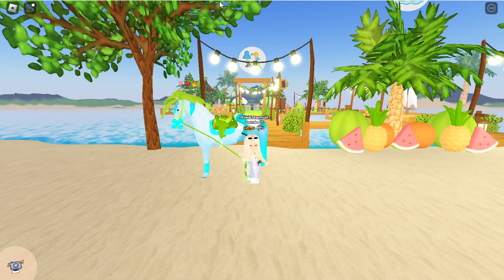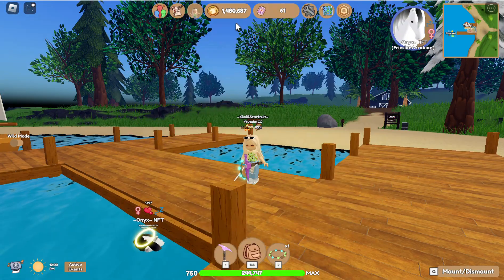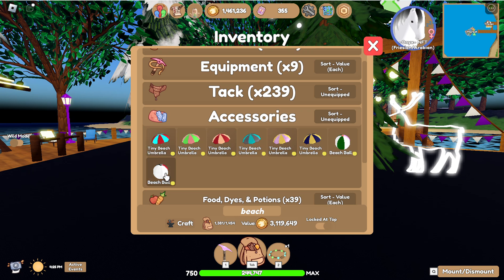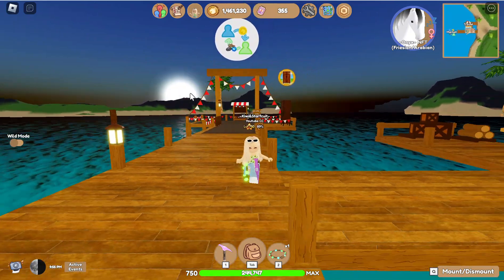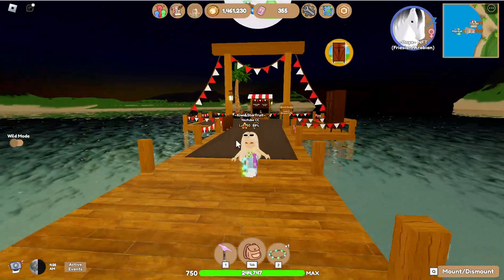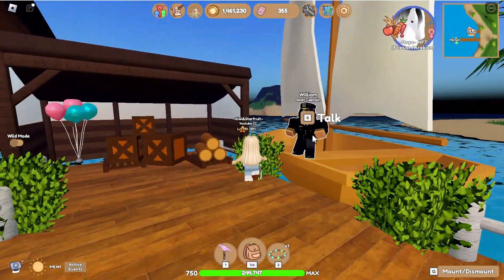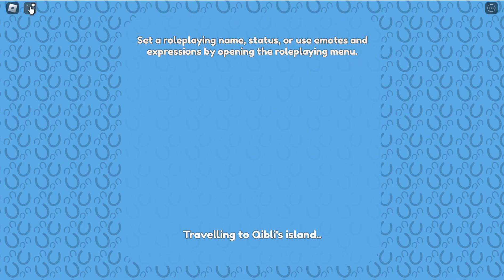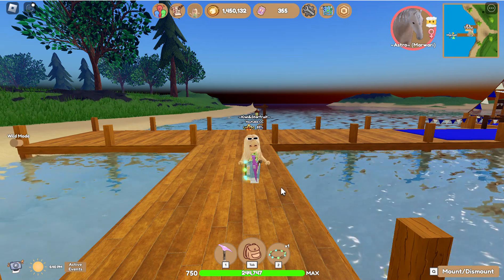Checking out MARKET STANDS! + Buying things! In Wild Horse Islands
Checking out people's market stands and buying things! Huge bargains :)